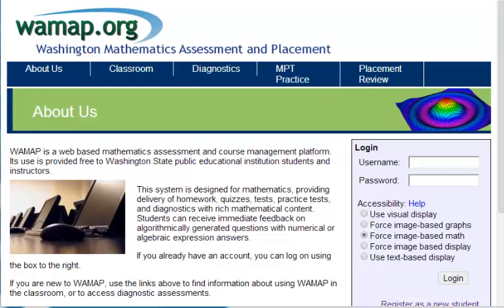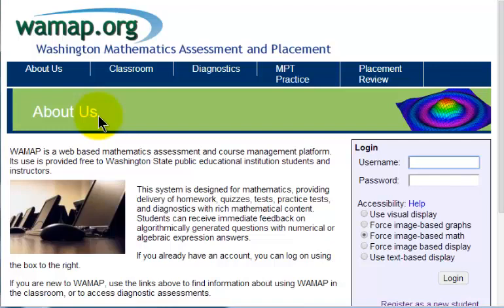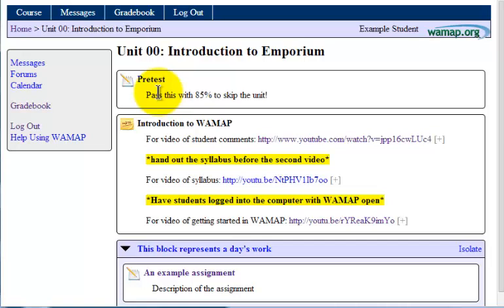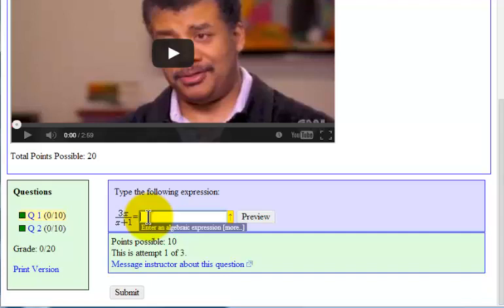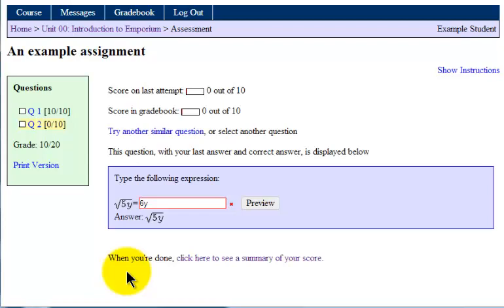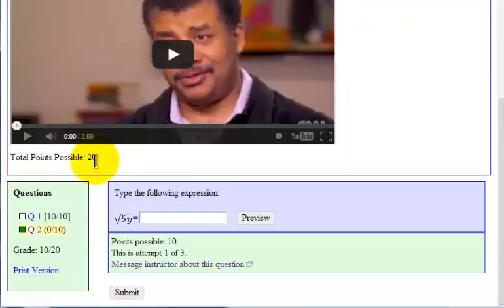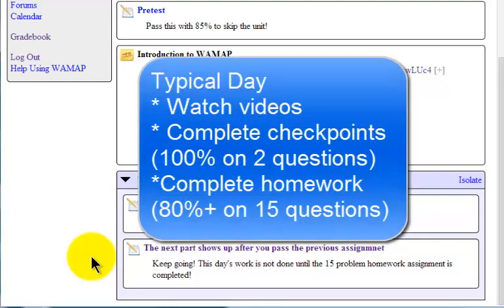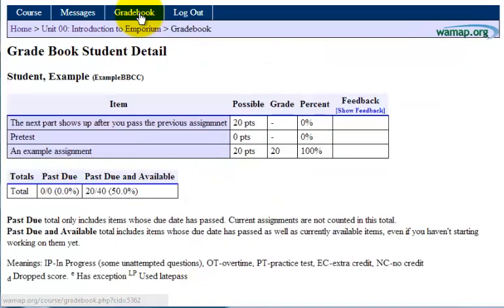W14 intro to WAMAP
intro to WAMAP and BBCC Emporium